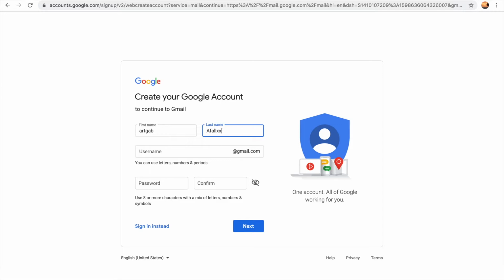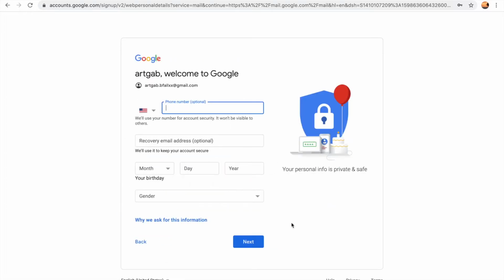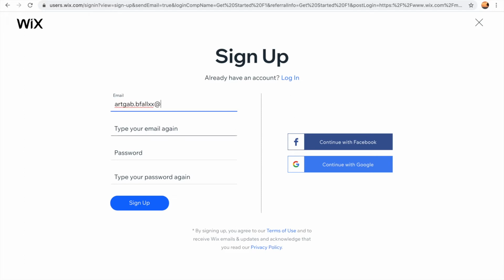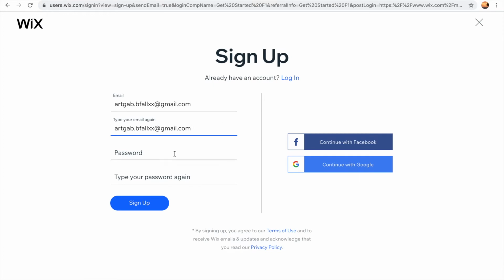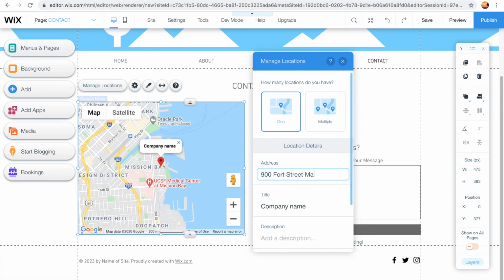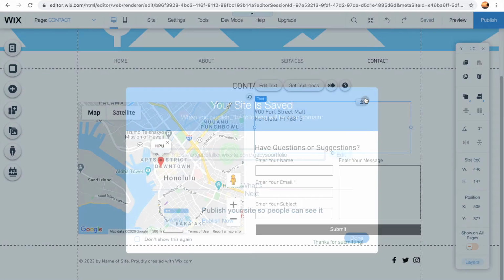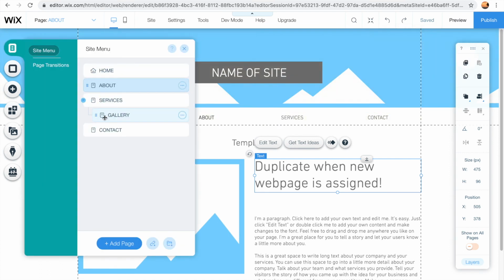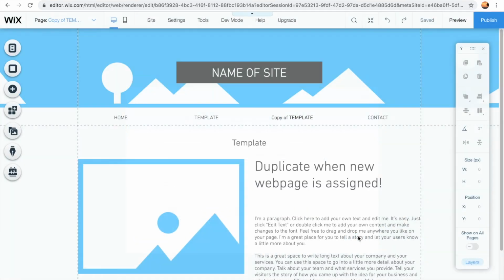Video1 Setting Up Wix